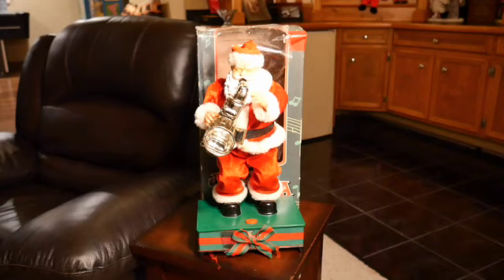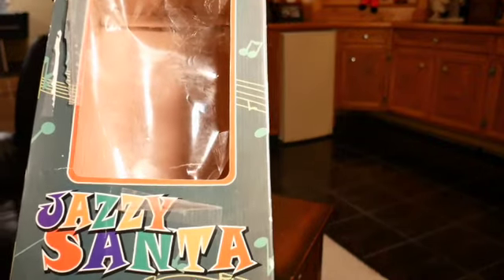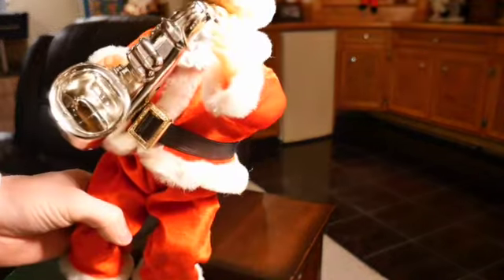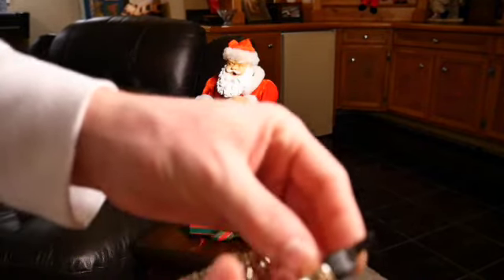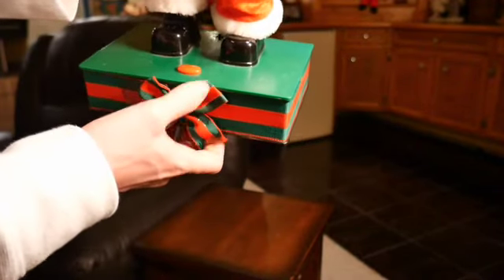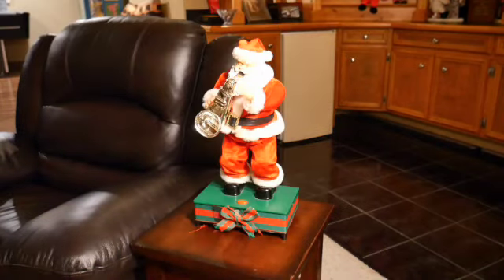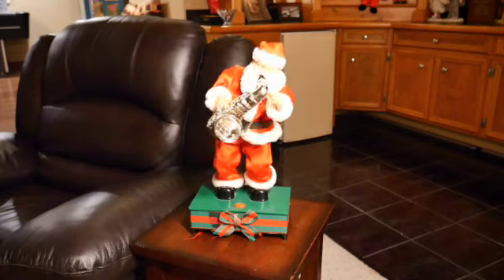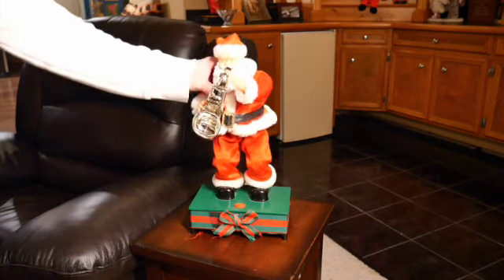Xing-fa Jazzy Santa (Green Base Version) - Review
One of my favorite jazzplayers of all time, I bought this back in 2017 on eBay.

- Classic AJ

OST Reviews Season 5 Episode 9 | Christmas Special 2021